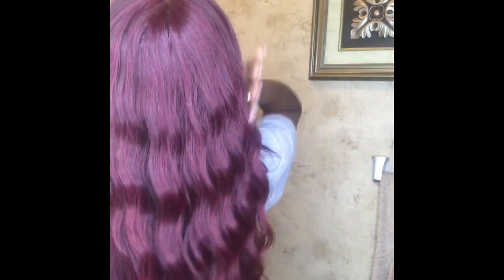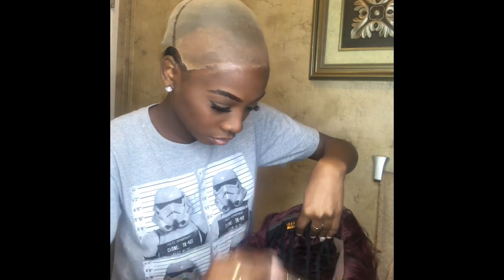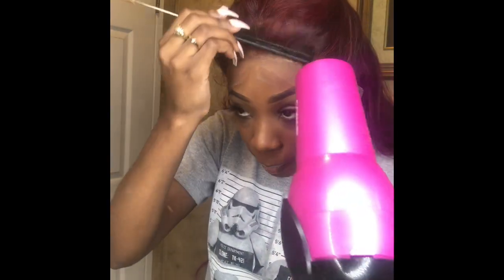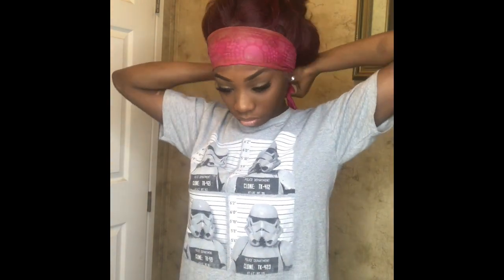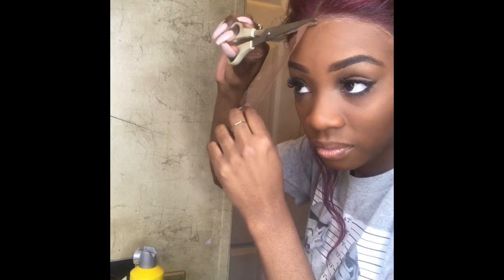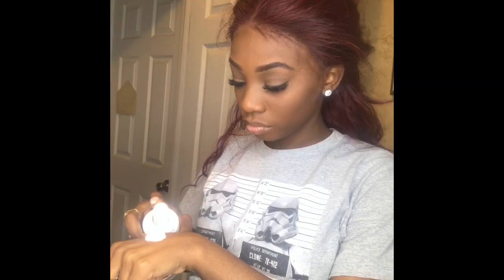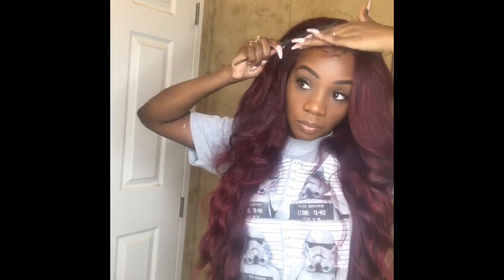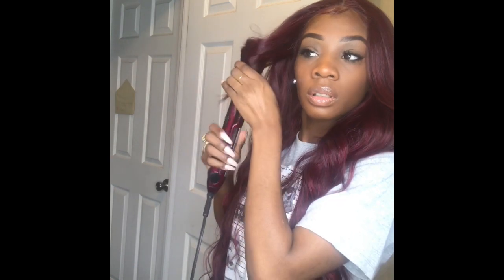It’s a Wig: Dara Lace Synthetic Wig Ft. WigTypes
(don’t forget to change to the viewing settings to 720 HD for best quality)

Hey guys I filmed my voice over outside so hopefully the background noise isn’t too bad. Let me know what you guys think about my install of the Dara synthetic Lace Wig by It's A Wig.